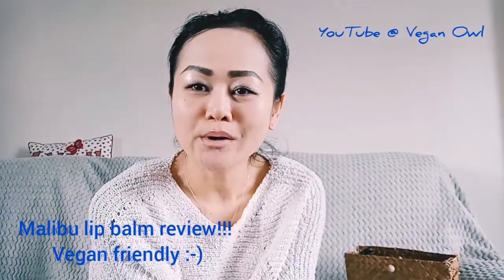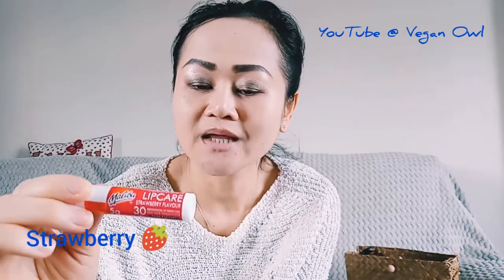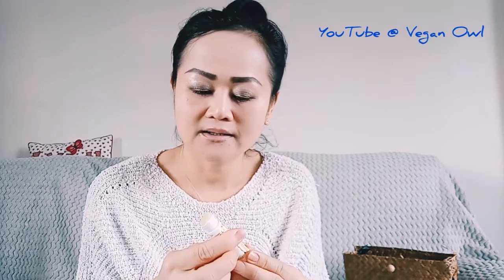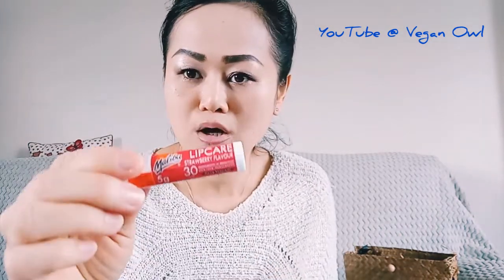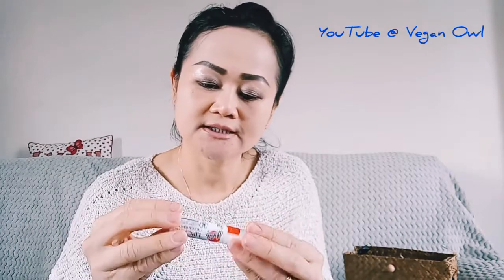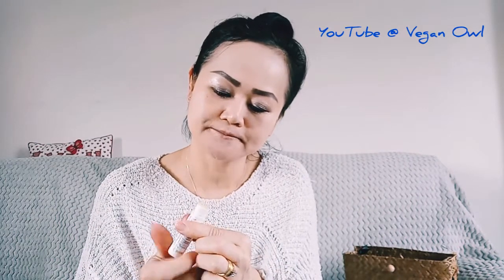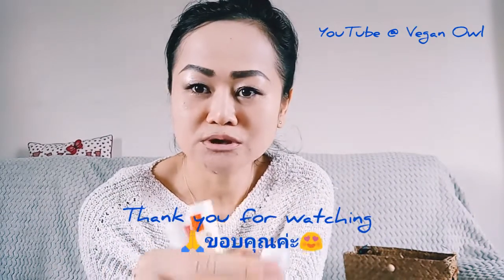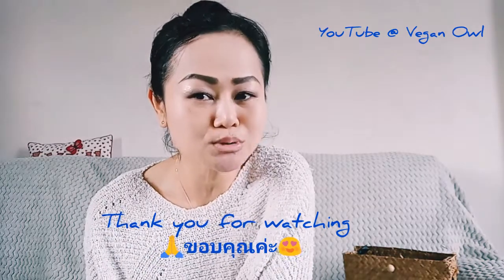Malibu lip balm review!! + Vegan lip balm review!!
รีวิวลิปปาล์มยี่ห้อมาลิบู วีแก้นสามารถใช้ได้ ไม่มีส่วนผสมที่มาจากสัตว์ค่ะ

Music in the video by:
Musician: @iksonmusic